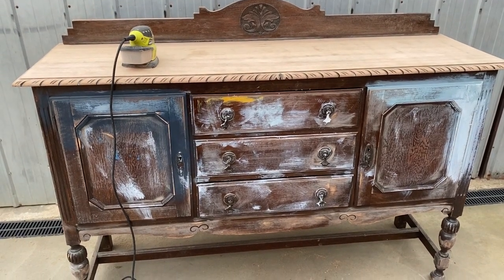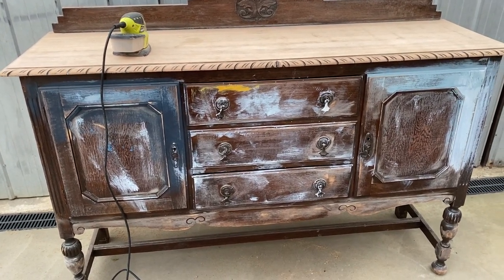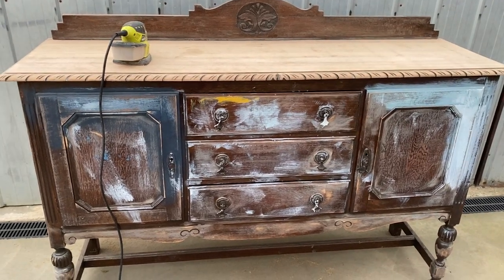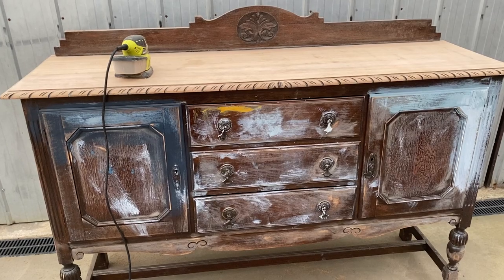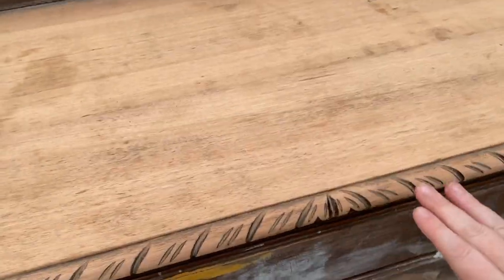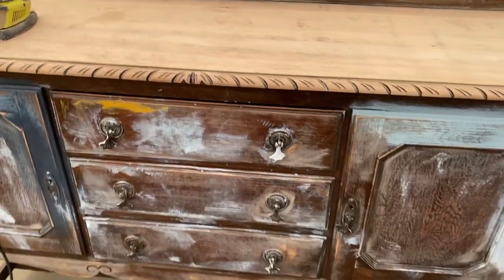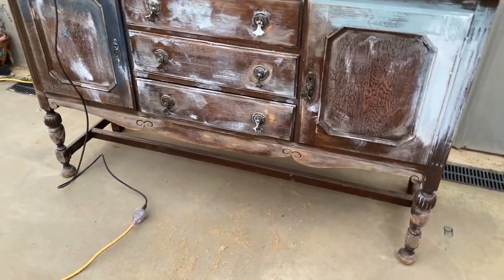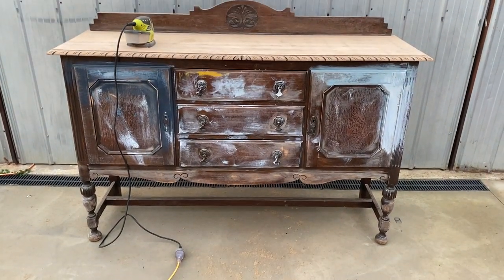Introduction to Furniture Painting ONLINE WORKSHOP - Sneak Peak behind the scenes!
Eek!! Our sideboard for our ONLINE WORKSHOP is almost ready for painting!
Tonight I have spent the last couple of hours filming the sanding of this piece. I’m going to cut it all together and post it in our private Facebook group for the workshop.

In this workshop, I go through every single step! You’ll see EVERYTHING! Start to finish. I go in-depth and explain all the different products & tools I use for each step.

Our workshop starts tomorrow, but everything is recorded & saved to the group so you can watch in your own time & in the comfort of your own home!
You can continue to book your spot for the next few days, don’t worry you won’t miss anything & if you're having any issues please message me 🙂
Purchase your spot here

Afterpay, LayBuy & ZipPay is available.
Elise x